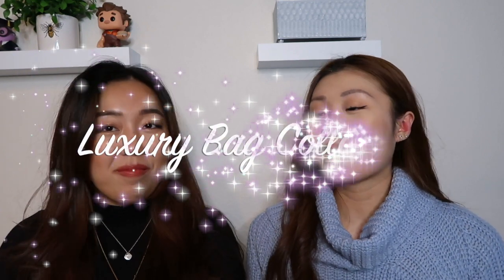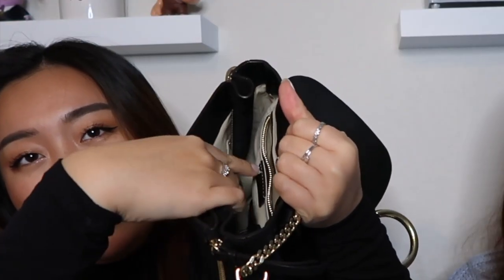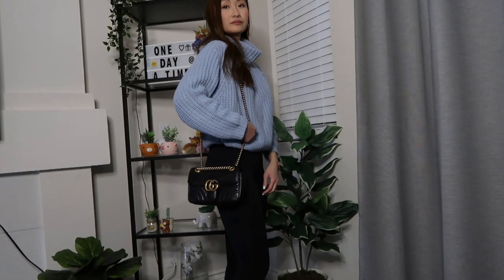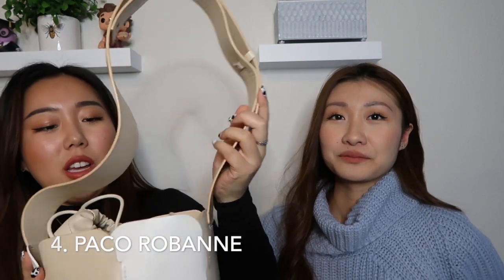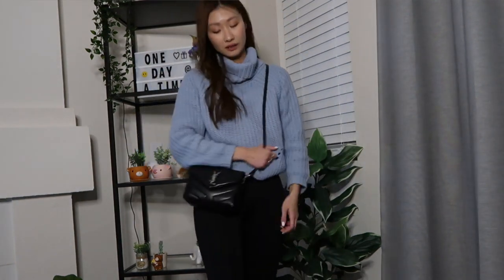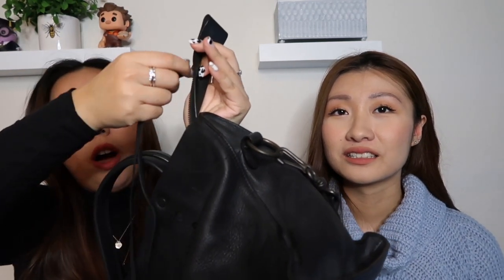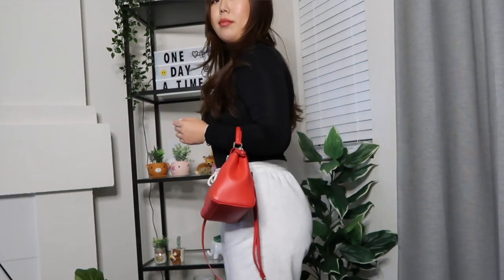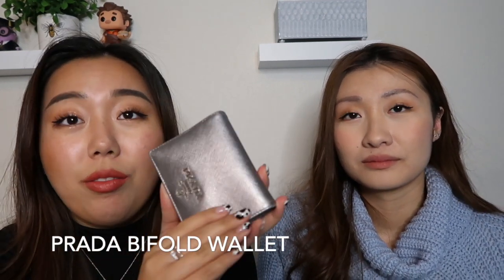Luxury Designer Bag Collection ft. My BFF's Collection Too!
Hi friends! My name is Amy and I have a passion for everything fashion and beauty related! Today I am sharing my luxury bag collection alongside my best friend! I am honestly so fortunate enough to be able to share this experience with a best friend so I hope you guys enjoyed this video and don't forget to show some support by liking and subscribing! 💕